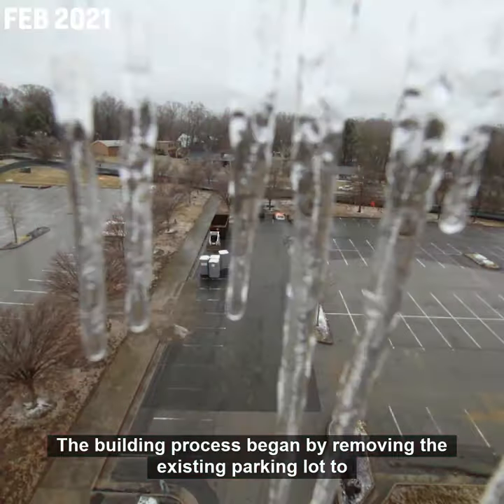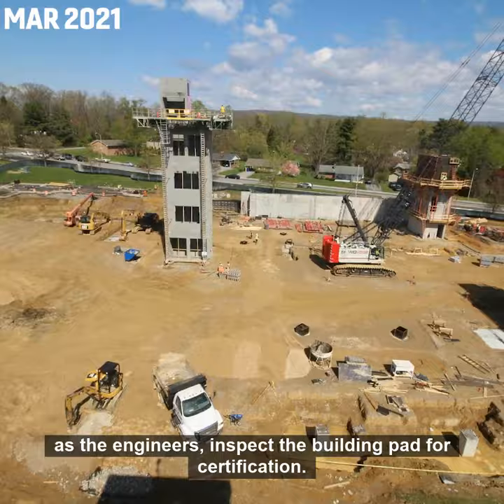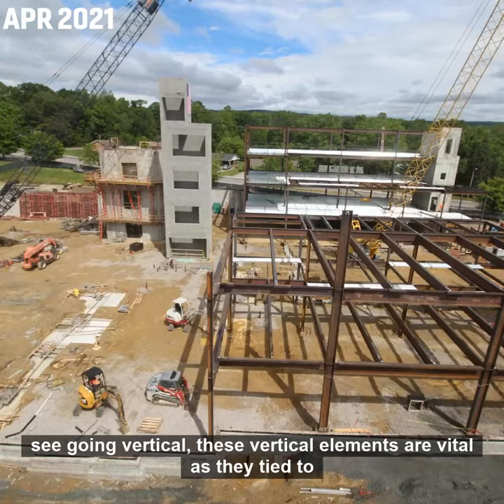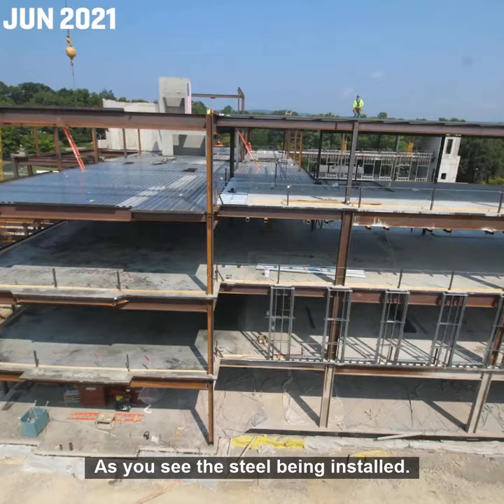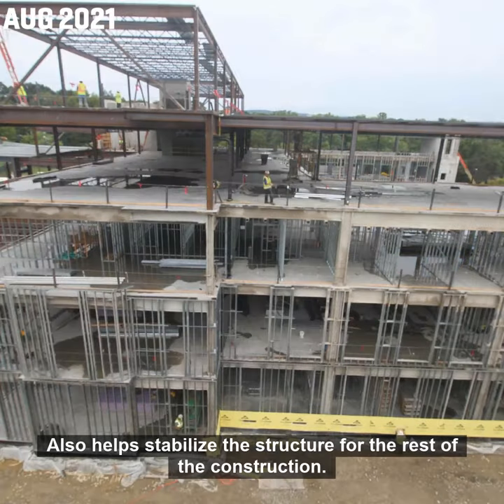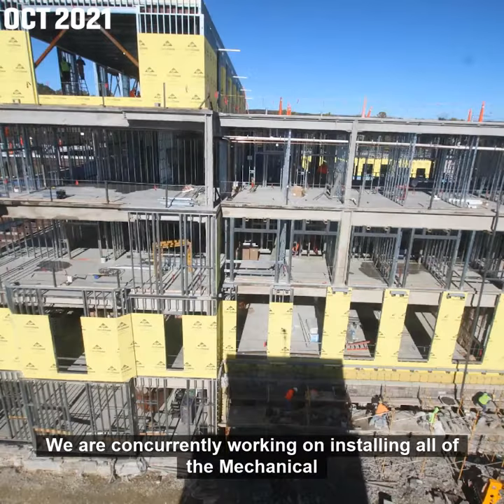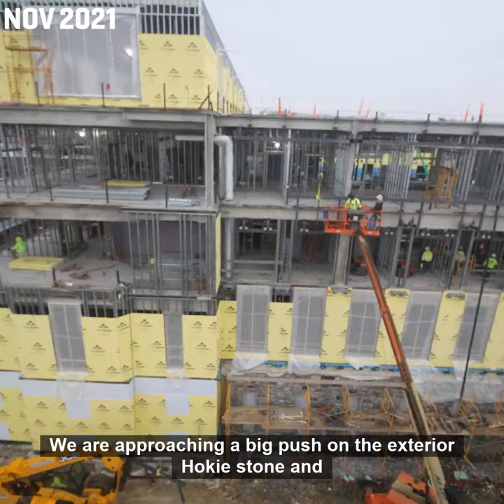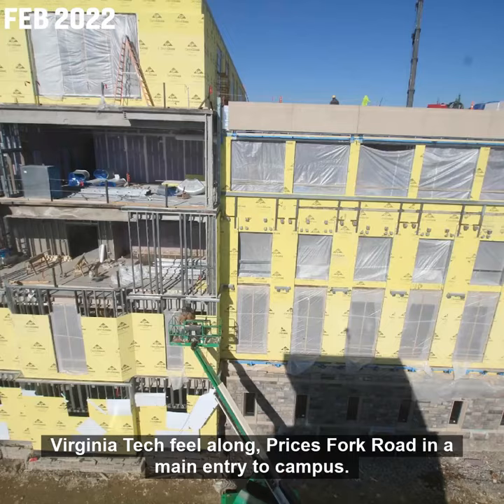The Global Business and Analytics Center Building Update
It’s been over a year since we began construction for the new Global Business and Analytics Complex. Check out the building’s progress!